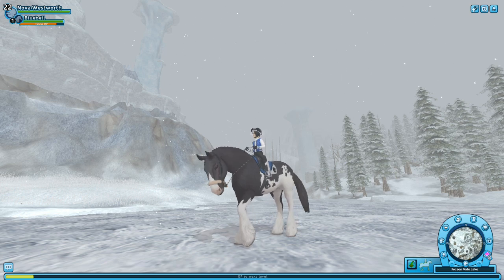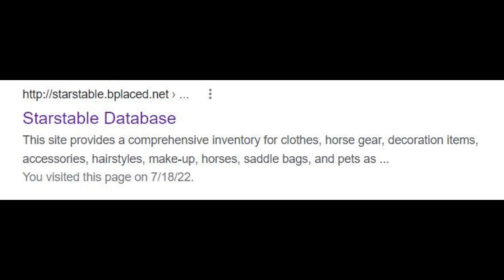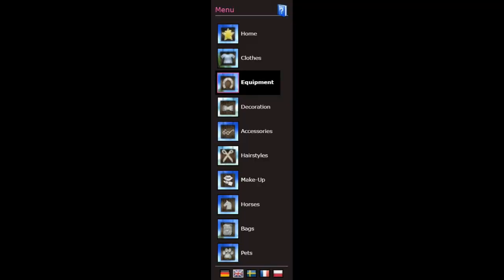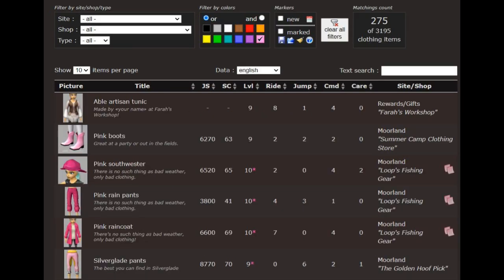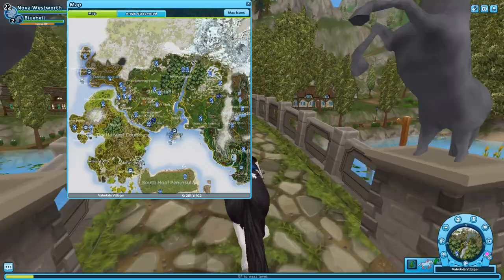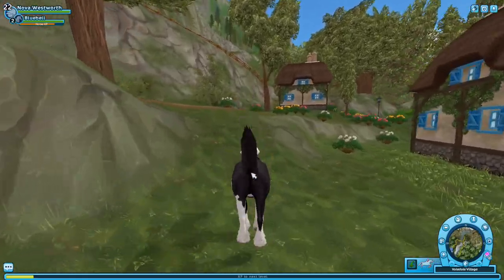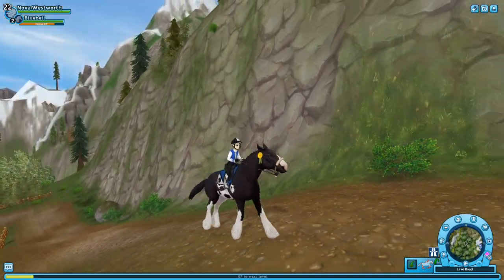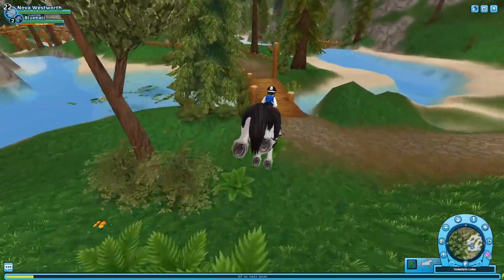Tips From A Veteran Star Stable Player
Today I played Star Stable Online and talked about my tips I have for younger players, since these can be really useful pieces of info to have!